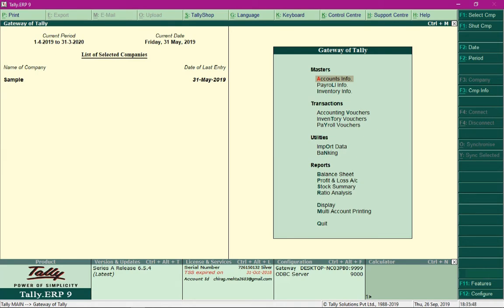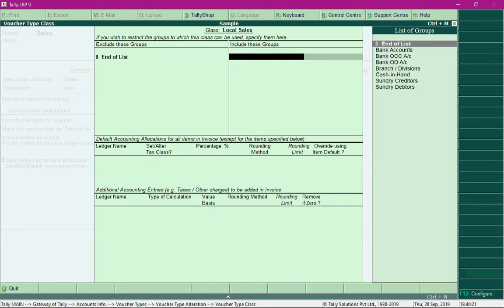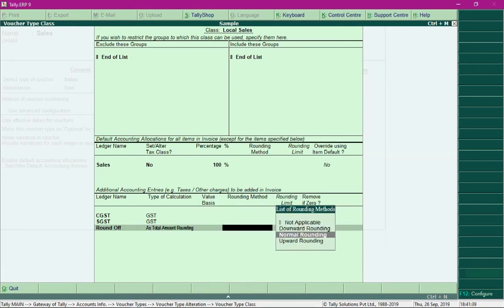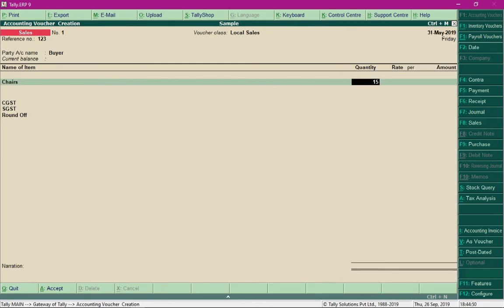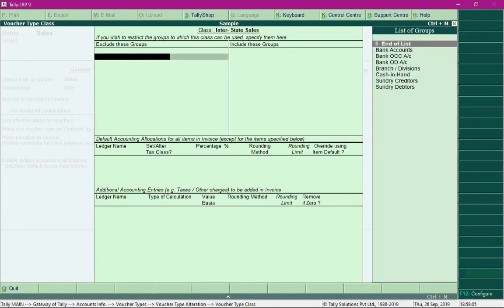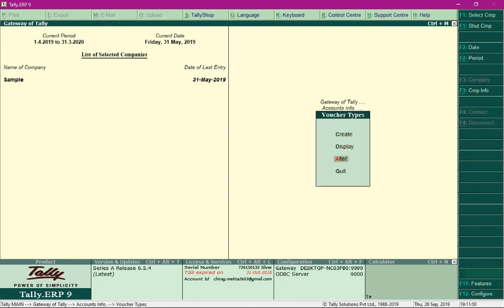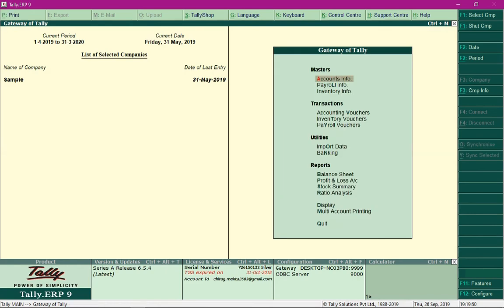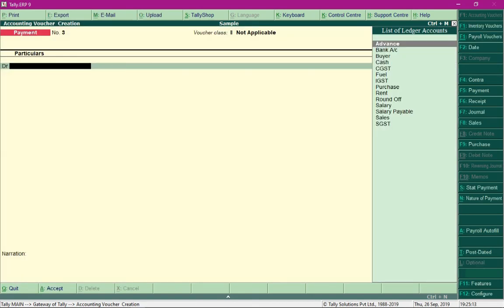9.1 Auto Calculation of GST while recording Sales And Purchases |Tally ERP 9 Full Tutorial inEnglish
9.1 Auto Calculation of GST while recording Sales And Purchases |Tally ERP 9 Full Tutorial in English